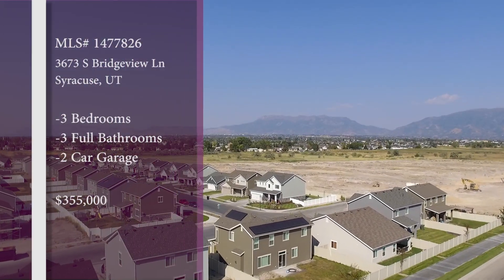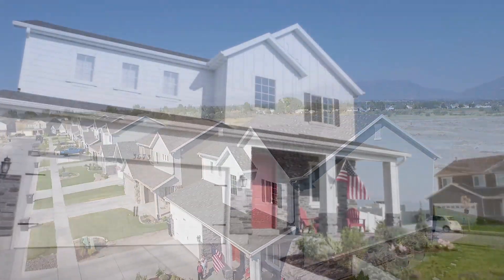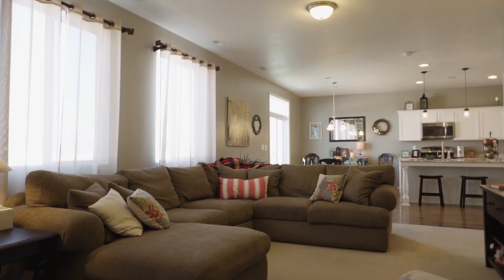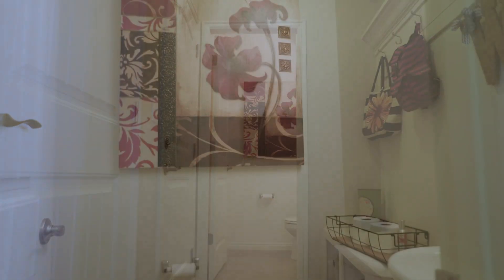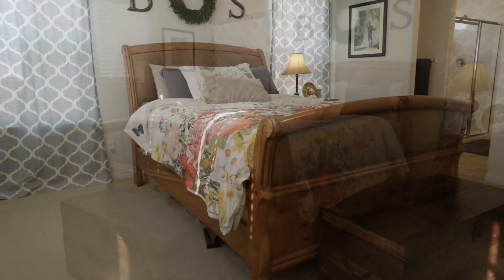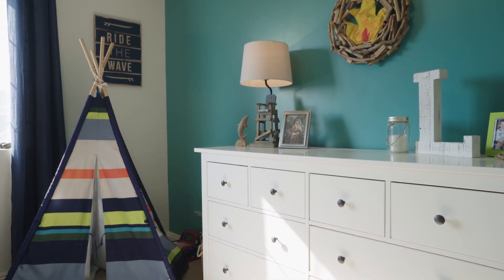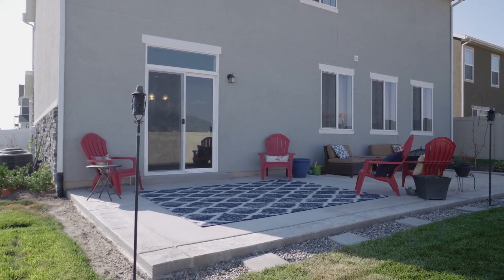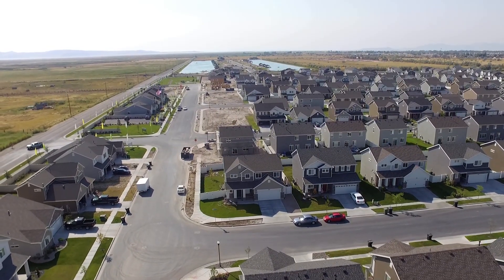3676 S Bridgeview Ln Syracuse